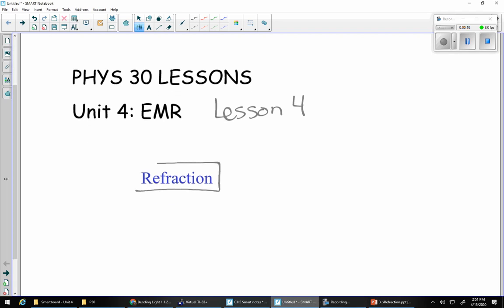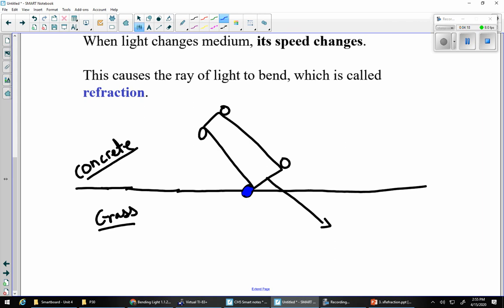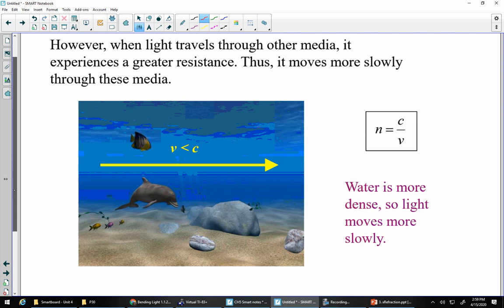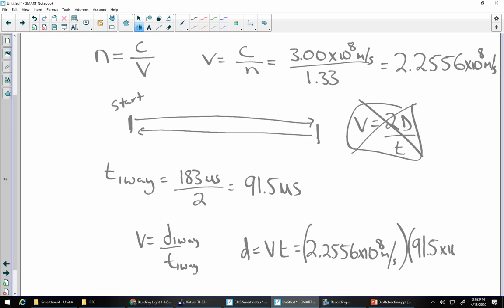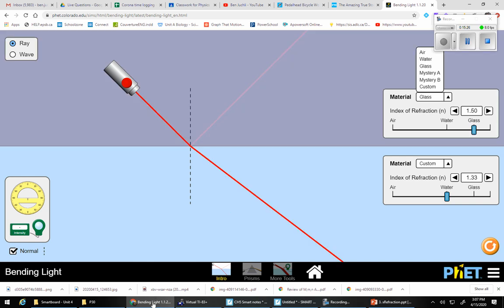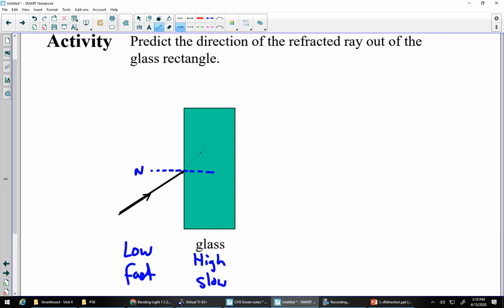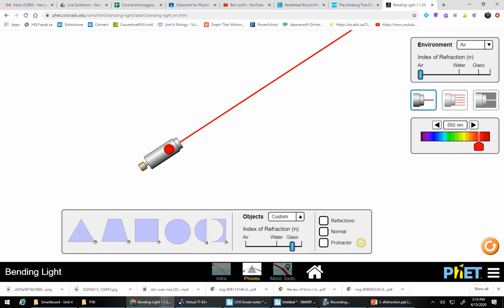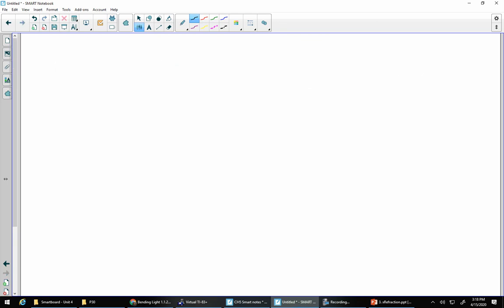Physics 30 Unit 4 Lesson 4